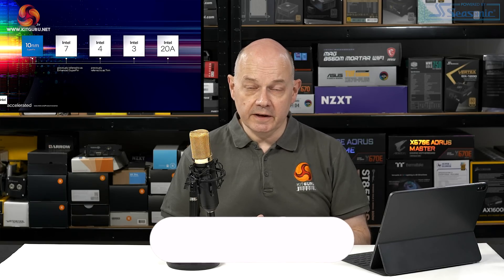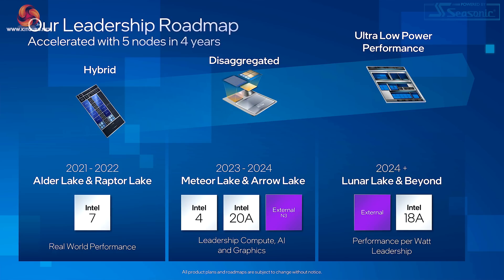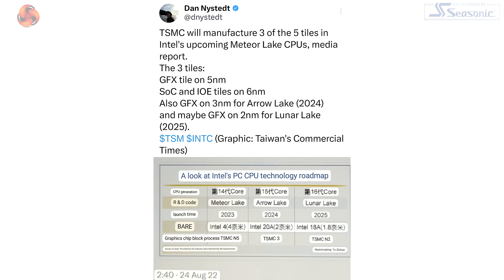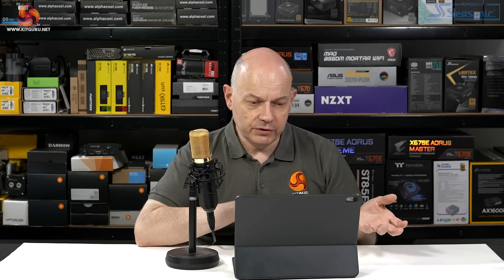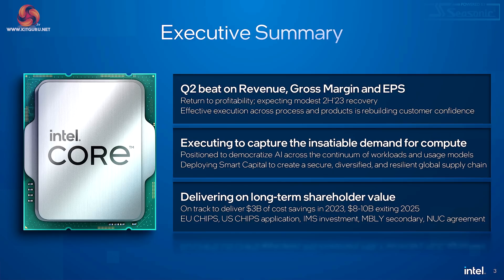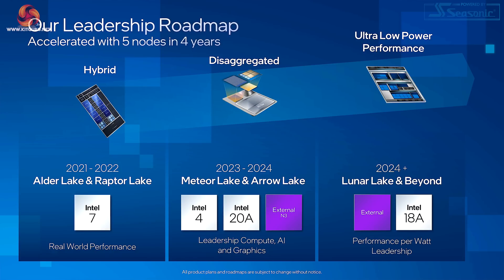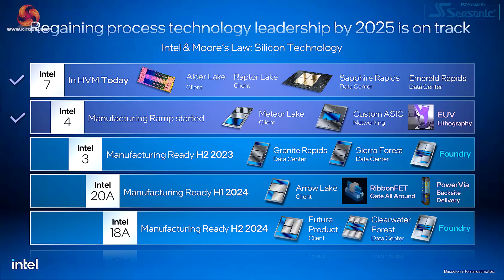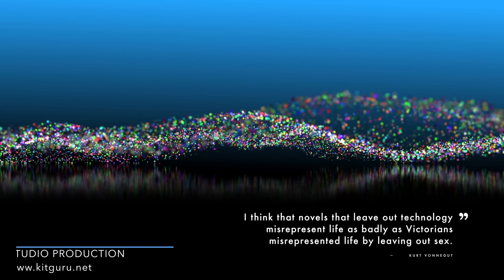Leo Says EP.67 - Will Intel use TSMC N3 for Arrow Lake?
In the last Leo Says, Leo discussed Intel's statement that it would deliver five fabrication nodes in four years. These are bold claims that were immediately challenged by news that Intel would ditch its own 20A process in Arrow Lake and would instead use the TSMC N3 process...

00:00 Quick recap - 5 nodes in 4 years
03:07 Now is Intel dropping 20A node?
06:11 Leo ponders the utility of roadmaps…
07:53 The financials
10:45 Intel is in a tricky position
11:51 Pulling together the different threads